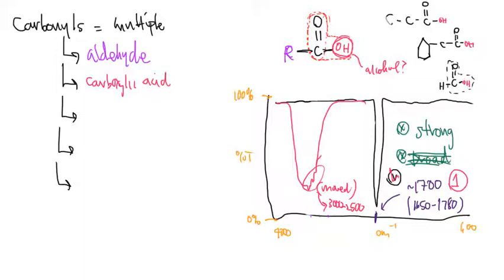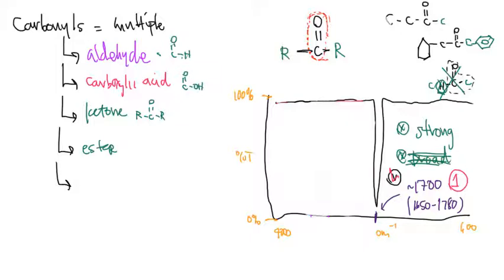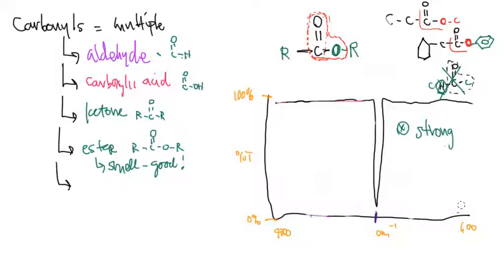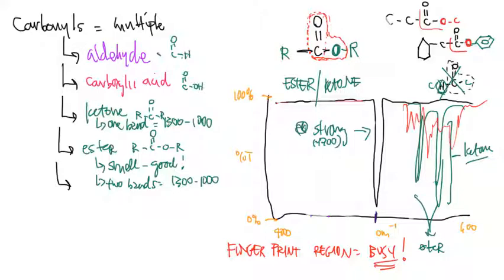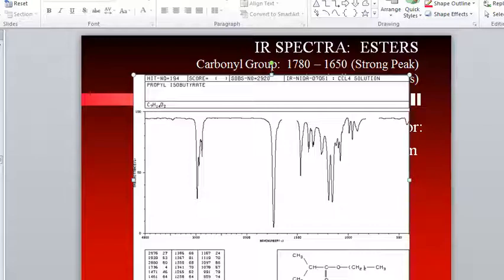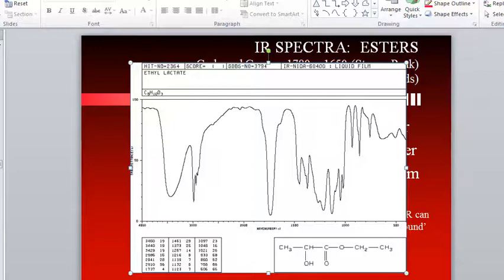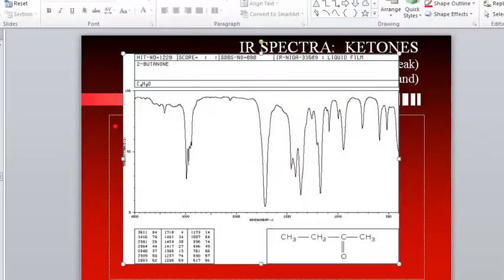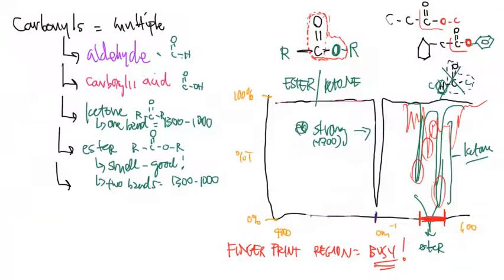IR Video Theory 1-10